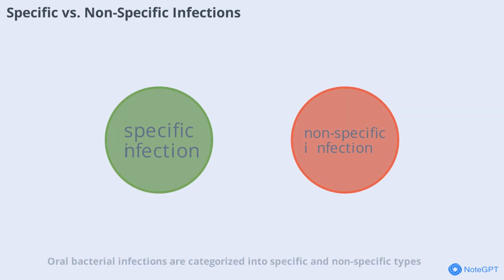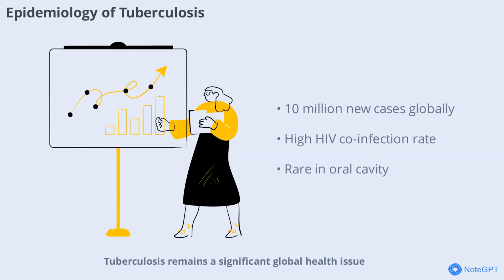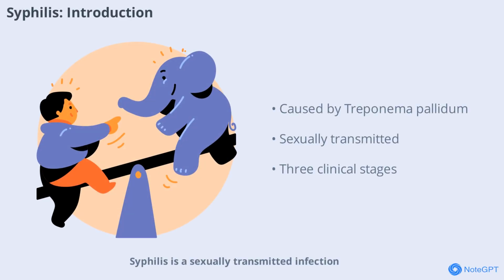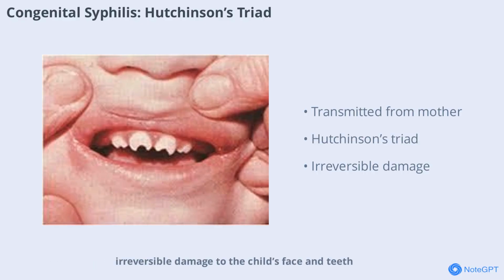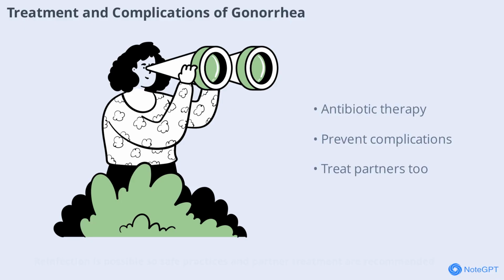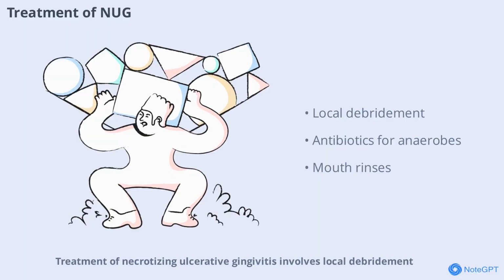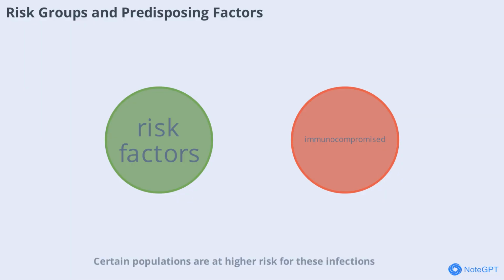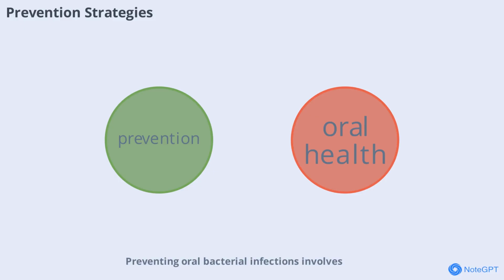NHIỄM KHUẨN NIÊM MẠC MIỆNG